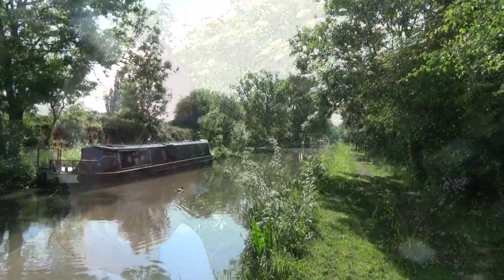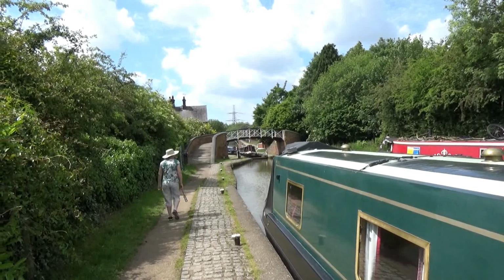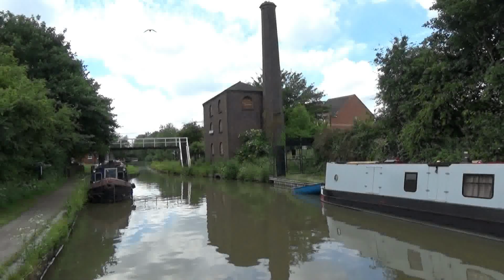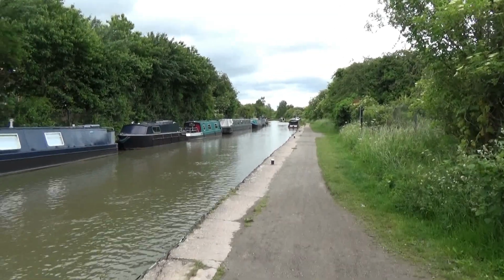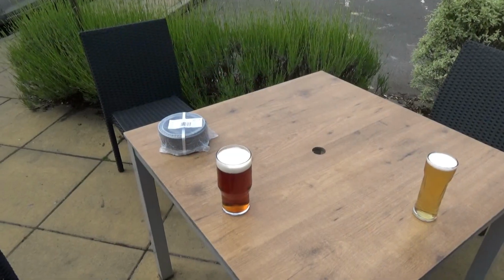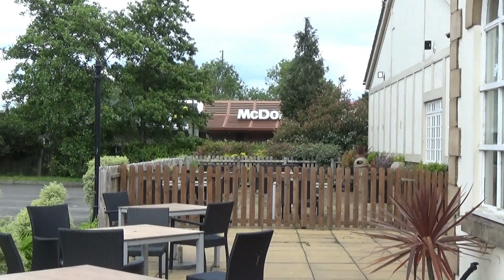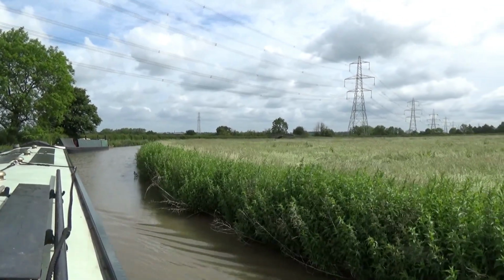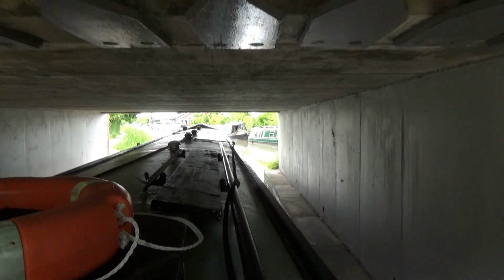Smelly Boating!!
Join us as we cruise onto the Ashby Canal with a broken shower pump!!